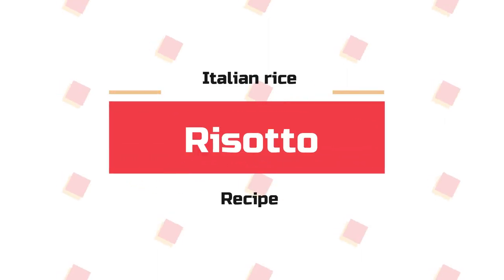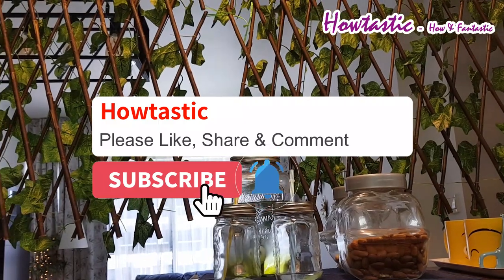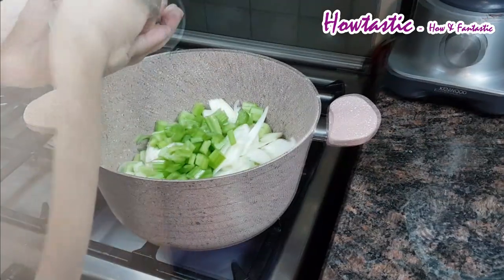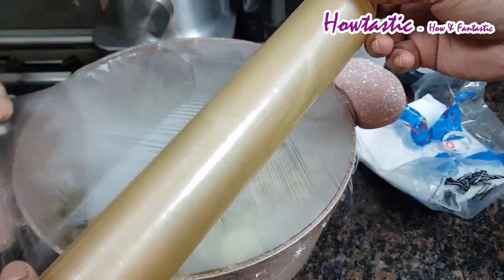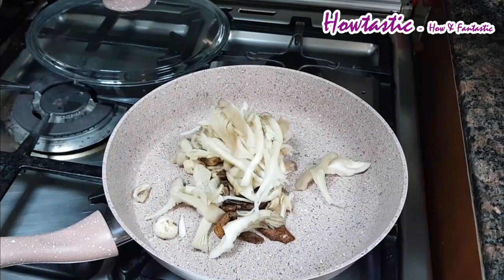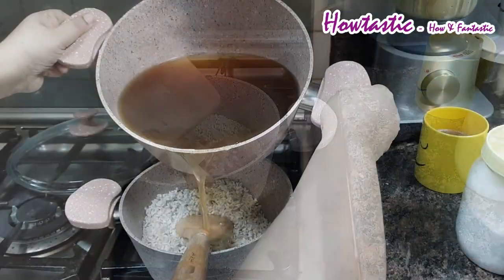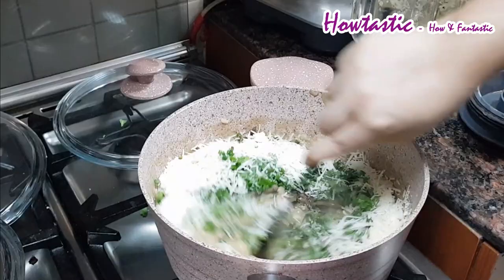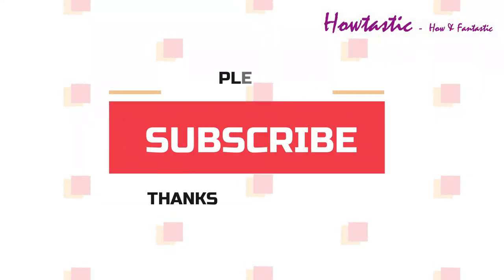Best Mushroom Risotto Recipe | 5 Star Hotel recipe | How to make risotto at home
How to make mushroom risotto at home no complications as long if you follow the simple rules,  You can make a delicious mushroom risotto at home and the whole family will love!

Howtastic Channel offers variety of video content where you can enjoy playing the playlist, full of entertainment for all ages. enjoy pets funny video, vlogs, recipes, how to and more.

FOR ONE DISH 80G RISOTTO RICE 100G WILD MUSHROOMS 35G PARMIGIANO REGIANO (FRESHLY GRATED) 30G UNSALTED BUTTER (COLD, CHOPPED) 10G SHALLOT (BRUNOISE) 5G PARSLEY (CHOPPED) 5G ROCKET LEAVES 5 CHERVIL FLORETS 5 CHIVES BATONS 10ML EXTRA VIRGIN OLIVE OIL 400ML MUSHROOM STOCK (SEE INGREDIENTS & METHOD) 20G TOASTED & HALVED HAZELNUT SALT AND PEPPER TO TASTE FOR THE MUSHROOM STOCK 250G BUTTON MUSHROOMS, CHOPPED 250G WHITE MIREPOIX (LEEK, ONIONS, CELERY) 1 CLOVE GARLIC, HALVED 2 SPRINGS THYME 1 BAY LEAVES 2G PEPPER

METHOD Combine the mirepoix, garlic, thyme and bay leaf in pot and gently sweat until soft with no colour Add the mushrooms and sweat for a further 5 minutes. Cover with cold water, bring to the boil and then simmer for 20 minutes. Pass the stock through a fine strainer (do not discard the vegetables) then return the liquid to the heat and bring to boil again, cover with cling film or lid and infuse for about 15 min Keep warm aside NB – blitz the remaining vegetables from the stock in a food processor to make a mushroom puree FOR THE WILD MUSHROOMS: Clean, Wash and cut the wild mushrooms. Sauté the mushrooms with garlic and thyme, chill and reserve for later. FOR THE PARMESAN CRISPS Lay the half of the grated parmesan on a sheet of greaseproof paper (or baking paper), microwave for approx. 1 min, set aside for later. FOR THE RISOTTO Small dice the shallot and add to a pan with a little olive oil, sweat until soft but not caramelize. Add the rice and toast for a couple of minutes. Once reduced add two generous ladle of infused mushroom stock. Cook for approx 18 minutes, adding stock as required. After this time, incorporate half of the previously sautéed mushroom and remove from heat at rest for a couple of minutes. Add the butter, parmesan, oils, and parsley. Start to “mantecare” (emulsify/monté) until creamy with what we call a “Lava” consistency Check seasoning. Serve on a round plate, garnish with the rest of the mushrooms, parmesan crisps, toasted and halved hazelnut, rocket, chives & tarragon leaves Drizzle with EVO olive or truffle oil